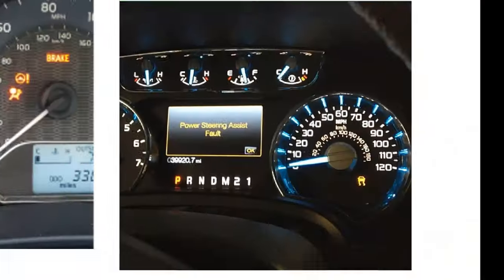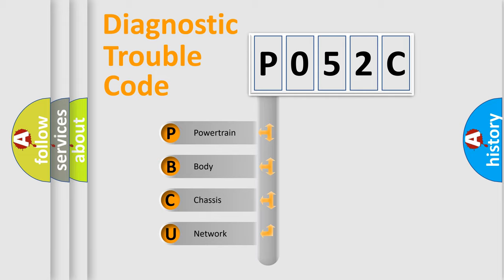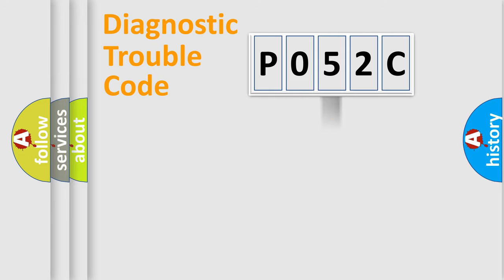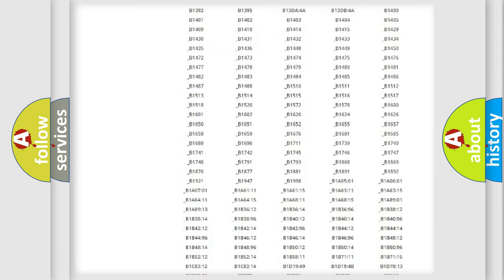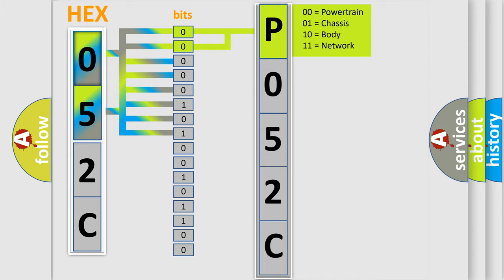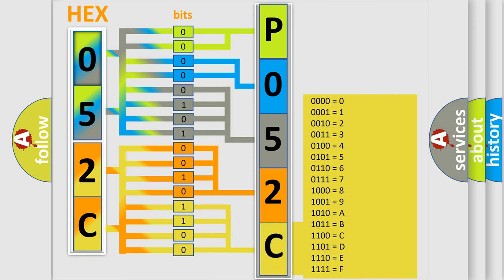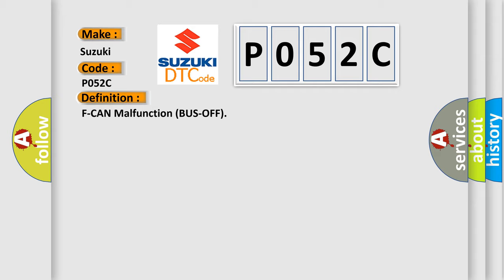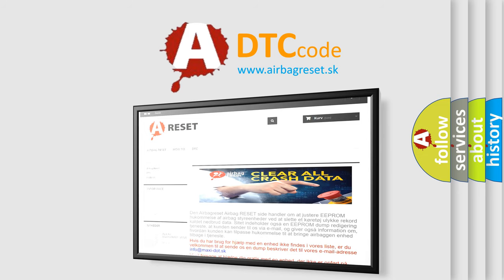DTC Suzuki P052C Short Explanation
Contents:
0:21 Basic DTC analysis according to OBD2 protocol standard.
1:48 Insight into programming
2:58 A diagnostically understandable description of the Diagnostic Trouble Code
3:05 Basic error definition

Make:
Suzuki
Code:
P052C
Definition:
F-CAN Malfunction (BUS-OFF)
Description: